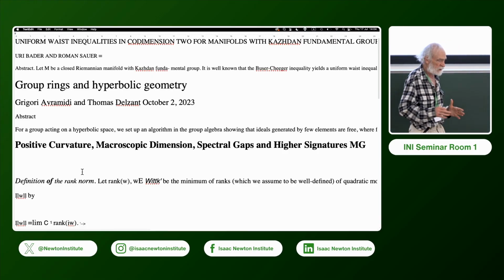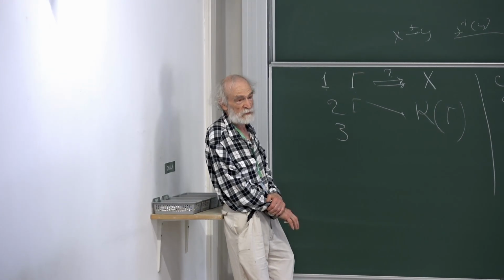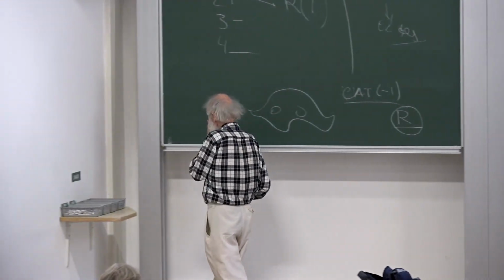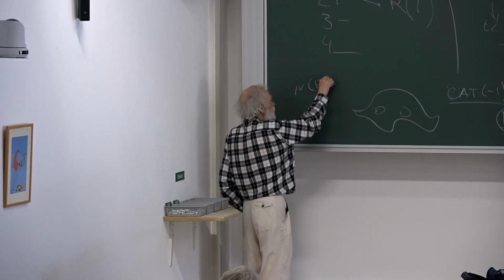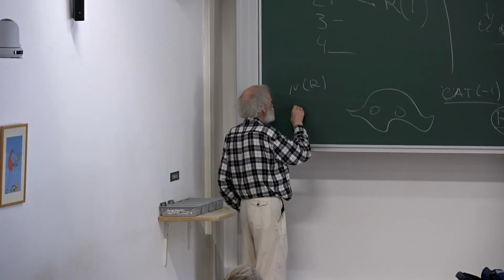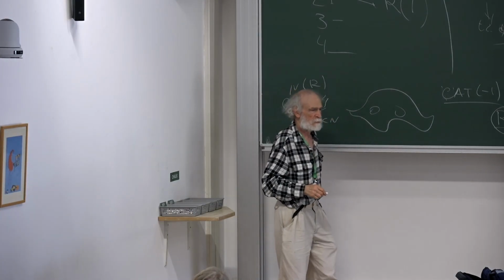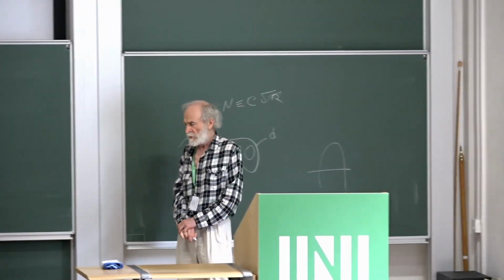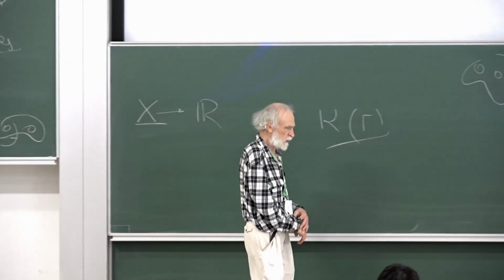Prof. Mikhail Gromov | Combinatorial and Homological Waists of Infinite Groups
Title: Combinatorial and Homological Waists of Infinite Groups
Speaker: Professor Mikhail Gromov (IHES)
Date: 17th Jul 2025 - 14:00 to 15:00